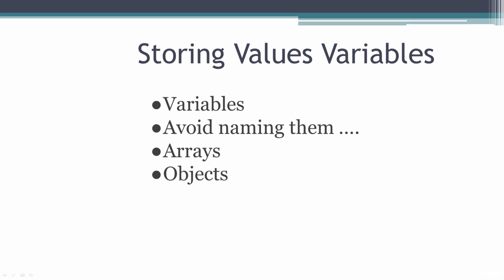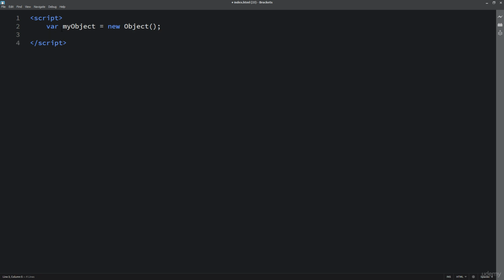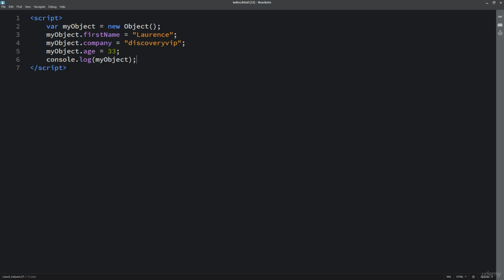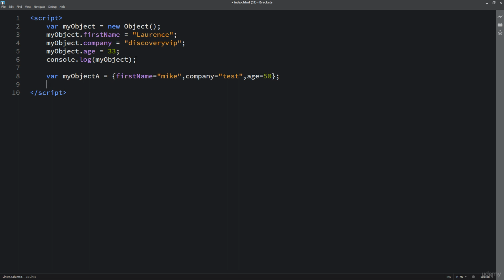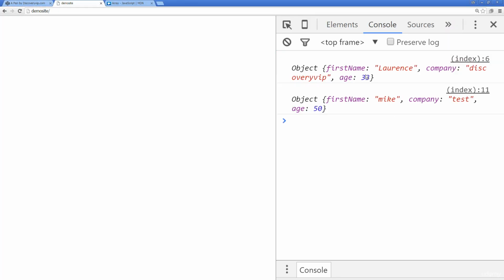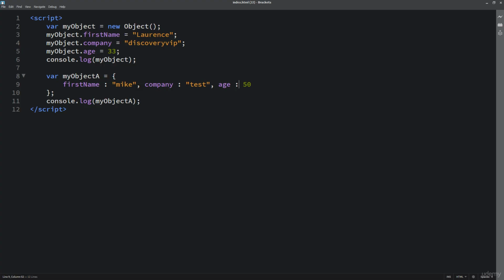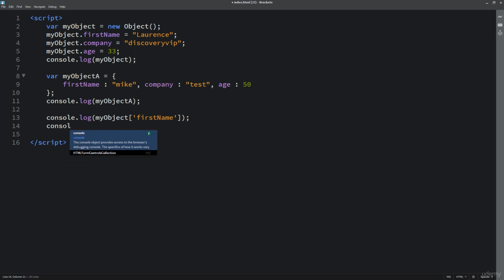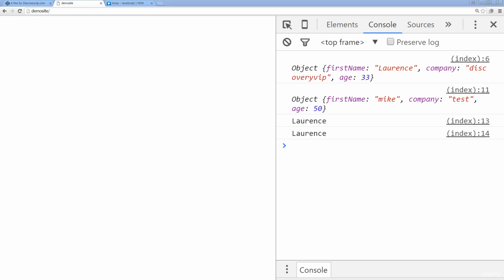15 JavaScript Working with Objects